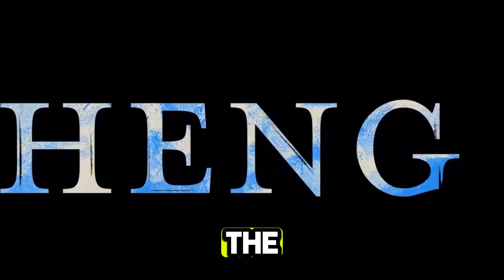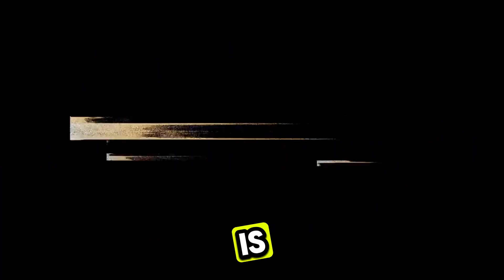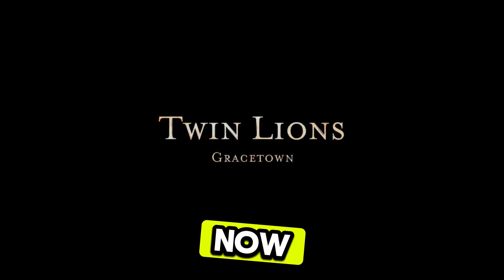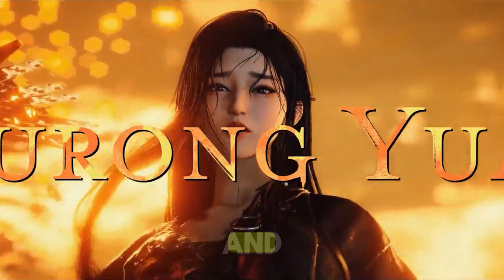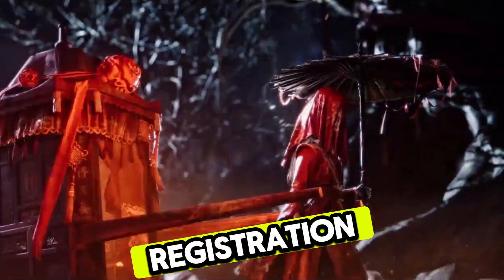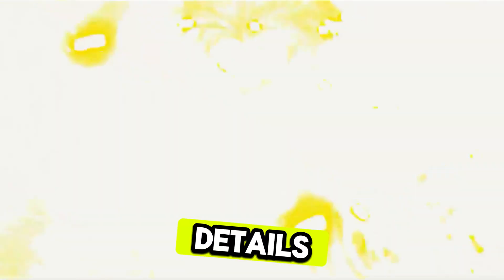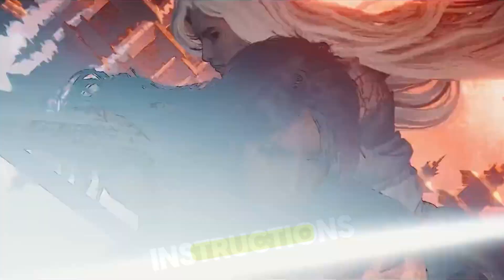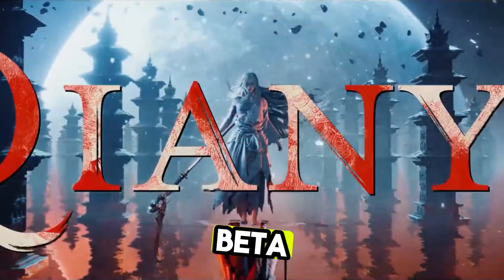Where Winds Meet Mobile – How to Download on Android/iOS (Guide) 2026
How To DOWNLOAD Where Winds Meet On Mobile (QUICK & EASY) 2026

In this video, I’ll show you how to download Where Winds Meet on your mobile device quickly and easily in 2026. This beginner-friendly guide walks you through the official download options for both Android and iOS, how to install the game safely, and the basic steps to get it running without errors. Whether you're new to the game or trying it on mobile for the first time, this tutorial makes the process fast, clear, and hassle-free!

. We'll happily remove the video.

We won’t bother you with notifications, and it really helps us out!